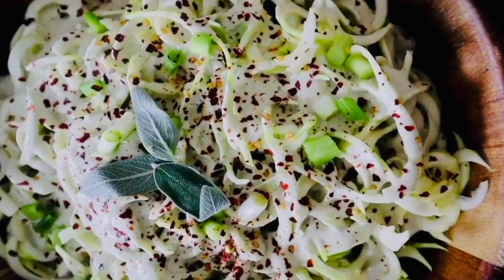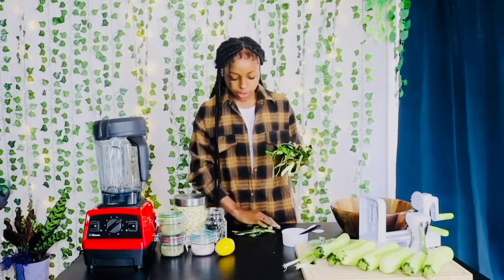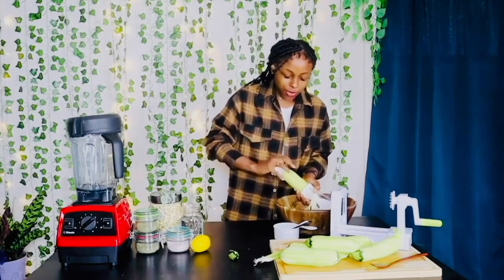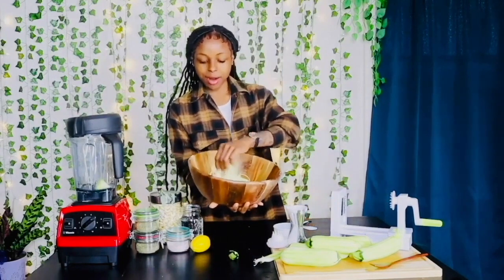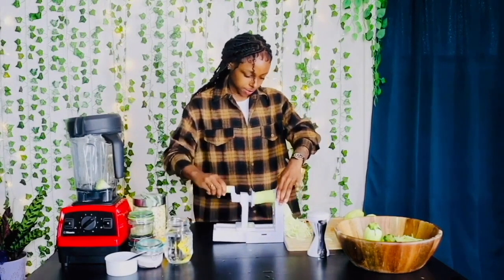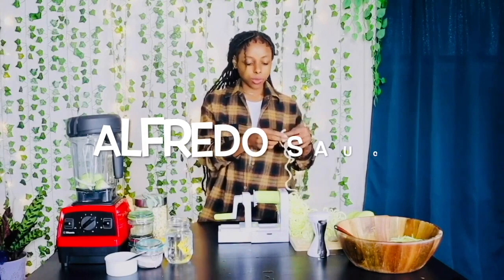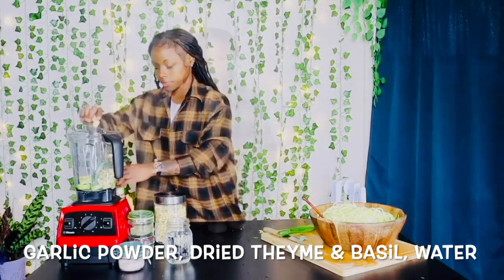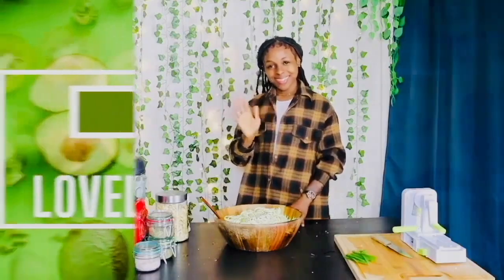Creamy Dreamy RawVegan Alfredo Pasta 🍝 🌱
RawVegan Alfredo Pasta is a delicious, yummy-dish where the pasta is made from Zucchini and the sauce is made from cashews with Italian flavors that takes you straight to a pasta paradise it goes great with raw crackers, and left over pasta is the perfect salad topping.

Get the Full Recipe Here: LovelyRawVegan Recipes